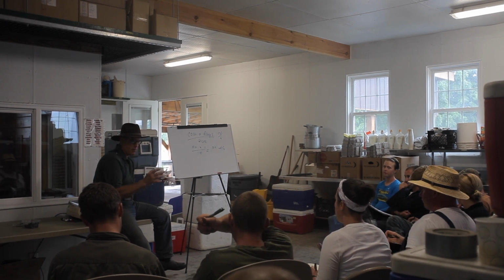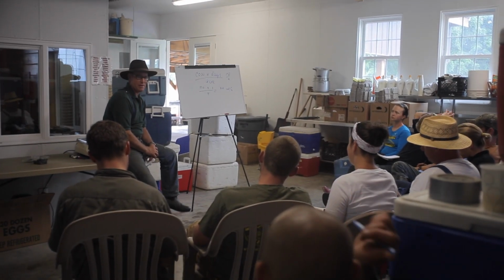How to Calculate Cow Days per Acre with Joel Salatin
'Polyfaces' Outtakes Series!

In one of the 'applied' classrooms at Polyface Farm, Joel Salatin describes how to calculate cow days per acre to the 2012 cohort who qualified for the 'Polyface Summer Stewardship' program. Each year over 1,000 people apply for the 11 spots on this amazing program.

*This was an ad hoc recording and so please forgive the recording as Joel and the stewards are not miked up and there is a background noise from the refrigerators that we have done our best to remove.